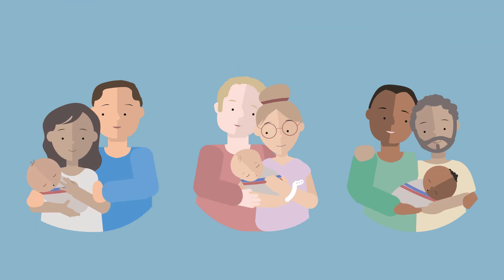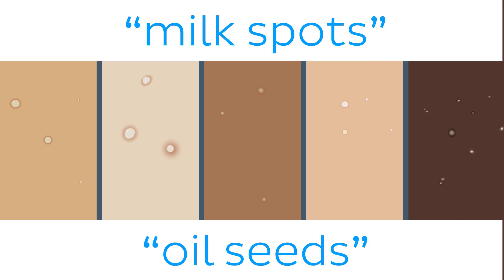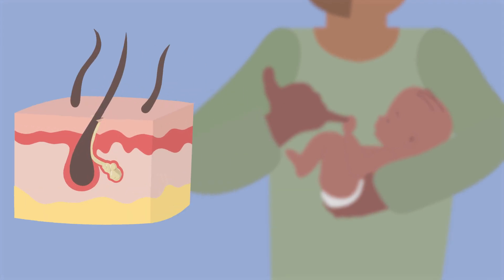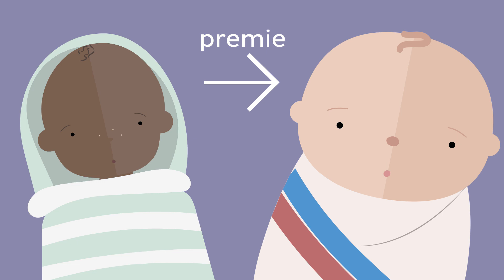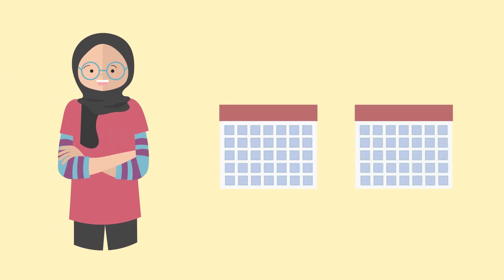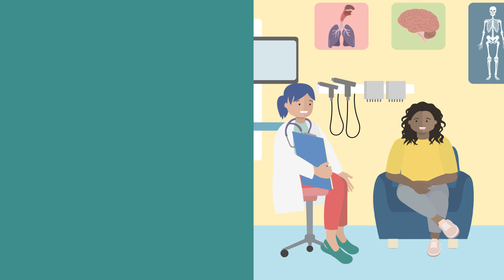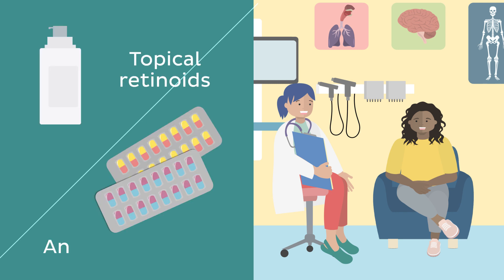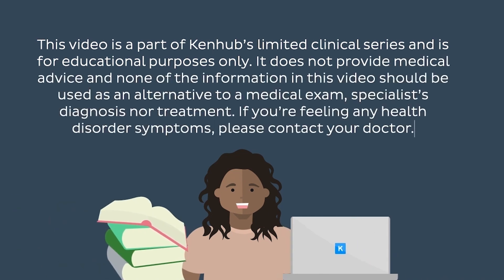Milium: Definition, symptoms, treatment and management | Kenhub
In this video, we will learn what Milium (milia) is, its common symptoms, and discover effective treatment and management strategies. To learn more about the anatomy of the skin, check out our free article

Video topics:
00:00 INTRO
01:06 What is milium?
03:12 Symptoms and common locations
04:01 Treatment and management

For more fun video tutorials, interactive quizzes, articles and an anatomy & histology atlas visit our